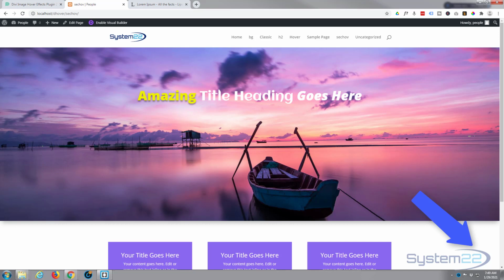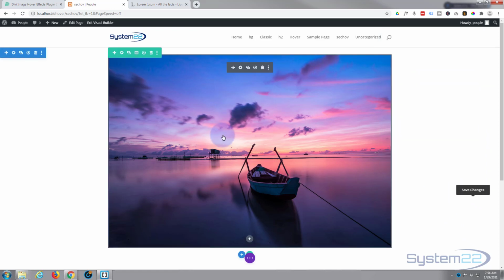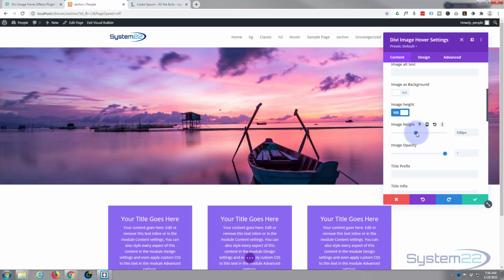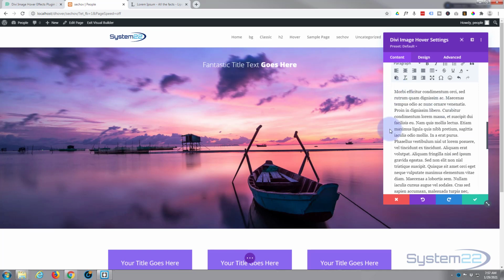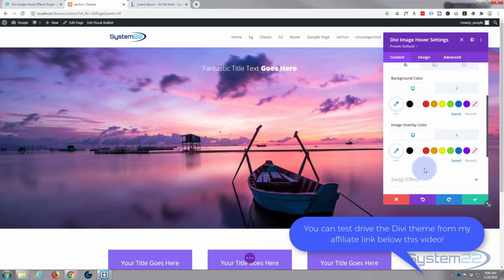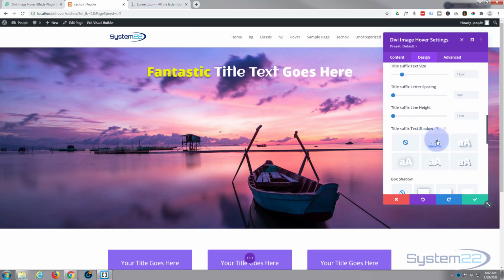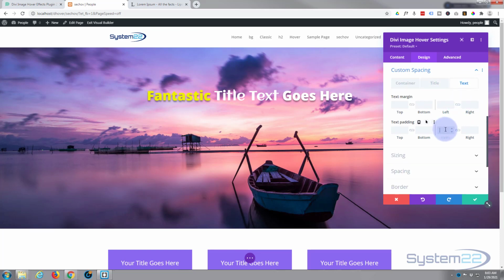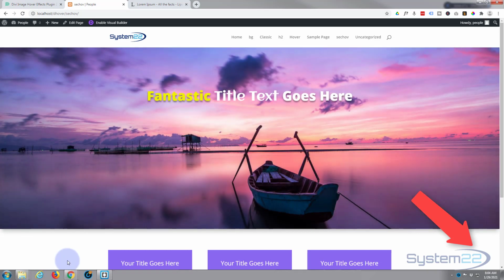Divi Theme Hover Effects Full Width Image With Title And CTA Reveal On Hover 👈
Divi Theme Hover Effects Full Width Image With Title And CTA Reveal On Hover. We are going to be using the Divi Image Hover Plugint to create some great effects in this series of videos. Welcome to another Divi video. This is Jamie from system22.net and web-design-and-tech-tips.com – Well we've got a nice little full width hero section for you here, with hover effect and call to action button. If I just hover over it, there we go the title pops up, and we’ve got a call to action button and some text there. Nice little effect to have on your site. To do this today we're using the Divi image hover effects plugin. I’ll put the link below the video if anybody wants to check it out. You get over 250 amazing hover effects with it. I got it, I’m really pleased with it, and it's really easy to. So, let's get started!

CHAPTERS

00:00  Intro
01:01  Add Module
01:41  Make Row Full Width
03:00  Set Image Height
04:00  Add Titles And Content
05:15  Add Overlay
06:07  Style Titles
08:09  Custom Spacing
09:59  Result

SOCIAL MEDIA
Follow what I'm doing on: